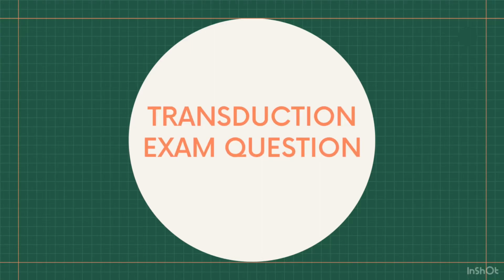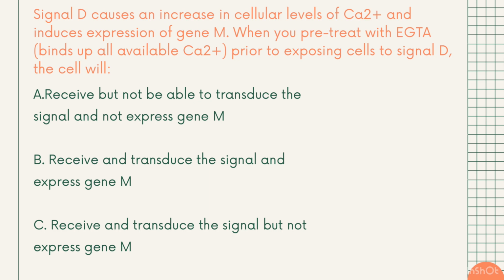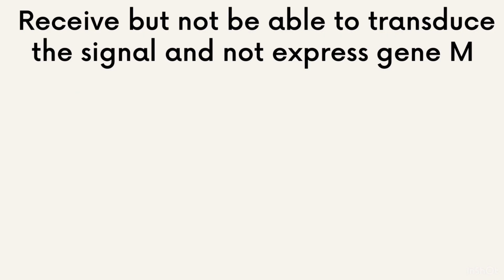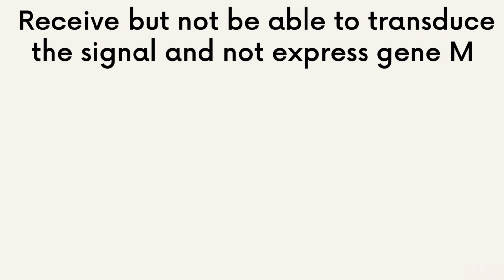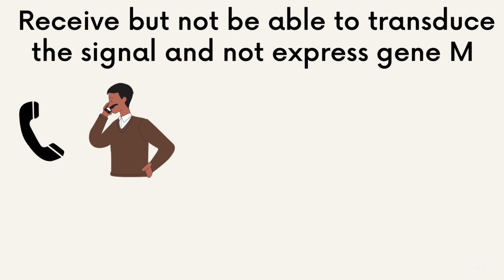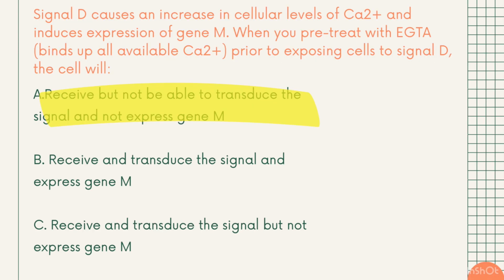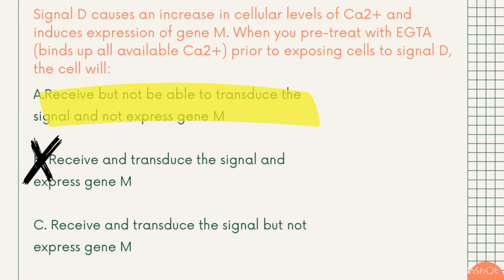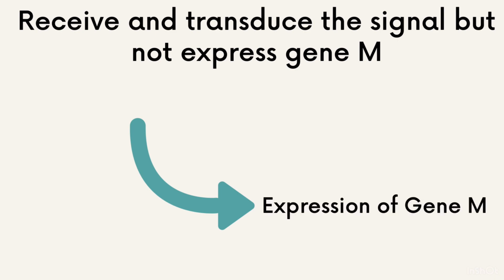Transduction Exam Question Bio